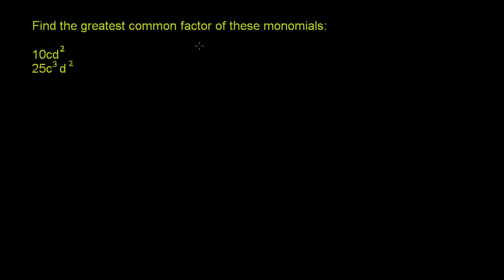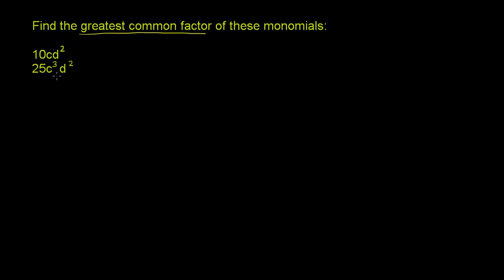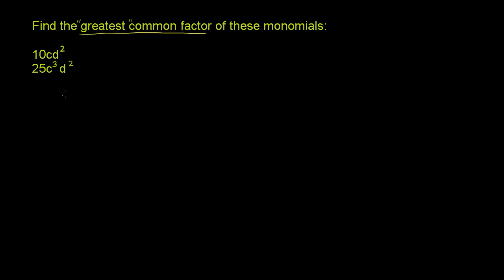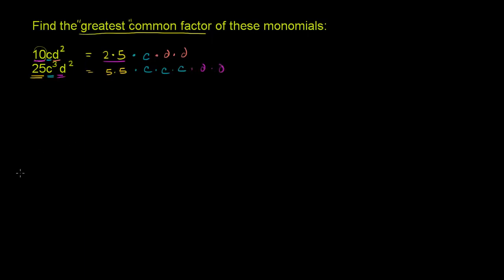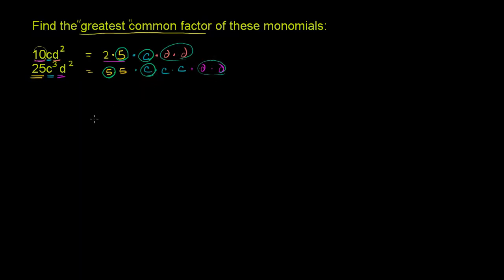Math Algebra II - Greatest common factor of monomials